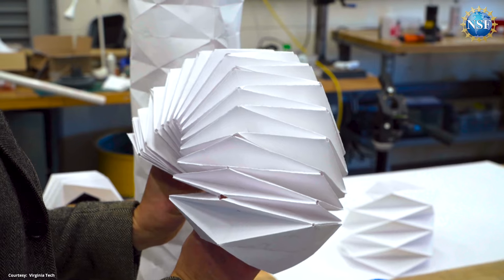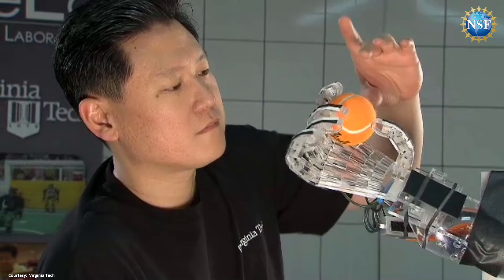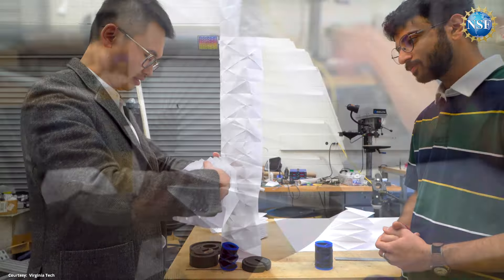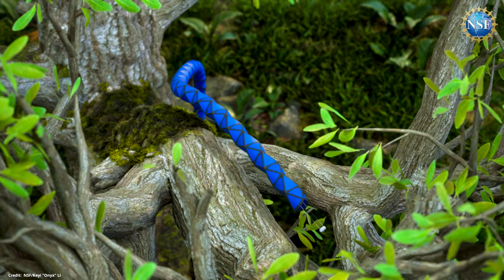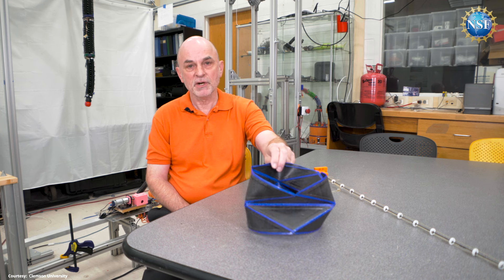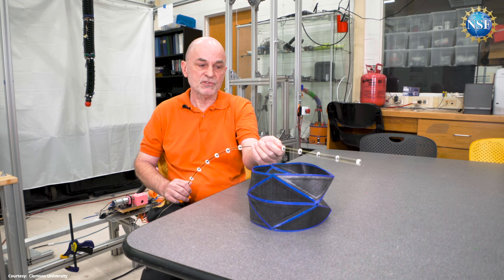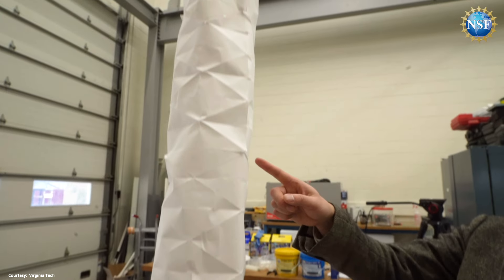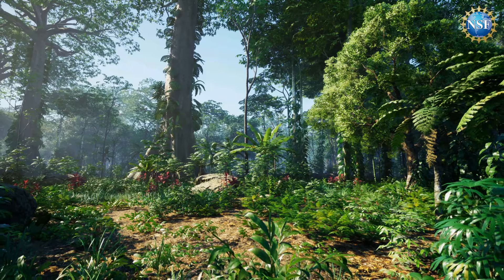Robotic Plants Grow with Environment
When we think of bio-inspired robots, we usually think of robot arms modeled after human arms or robots inspired by animals with specific characteristics like this fast-running cheetah robot.
But we haven't traditionally thought of plants as robots.  Plants grow and move all around us without us ever really noticing. They move in lots of interesting ways that we don't see.
Now, NSF-supported Clemson University electrical and computer engineers are teaming up with mechanical engineers at Virginia Tech to create the first-ever origami plant-inspired robots.